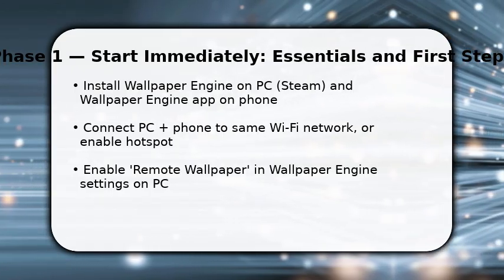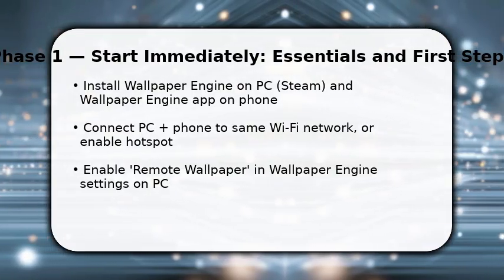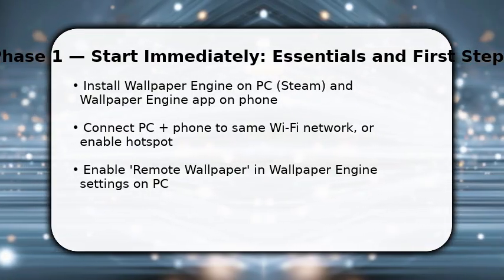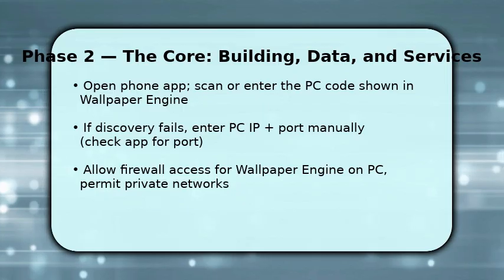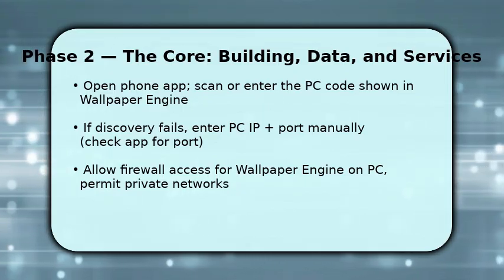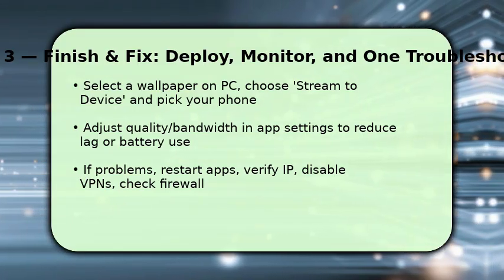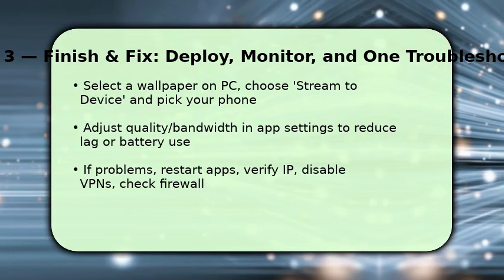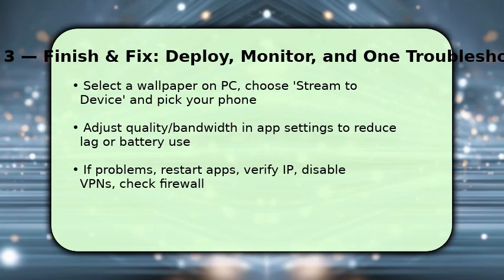How to Link Wallpaper Engine to Phone - Easy Guide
How to Link Wallpaper Engine to Phone - Easy Guide | 🔒 Surfshark VPN Deal — Stay private and secure. $1.99/mo + 3 Months Free ▸

Discover the simple steps to integrate Wallpaper Engine into your smartphone for a fresh look. This video guide walks you through downloading, installing, and customizing wallpapers directly on Android or iOS devices.